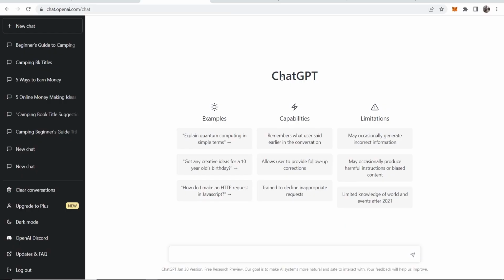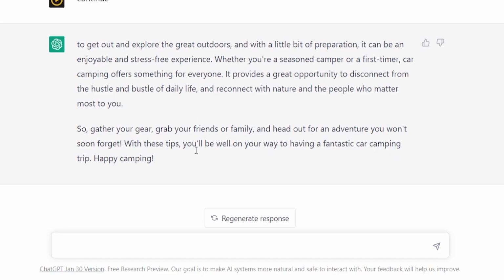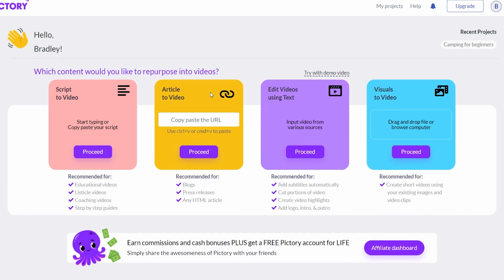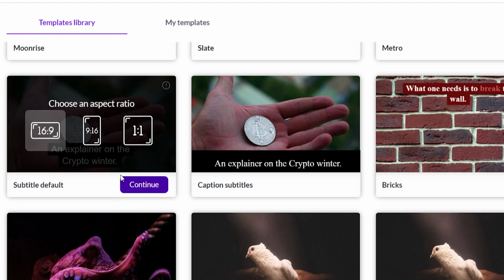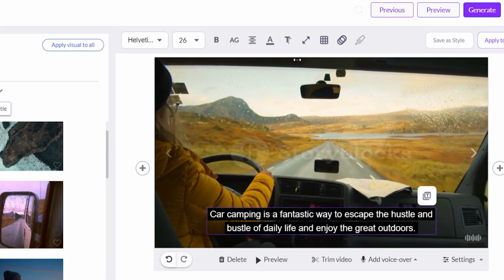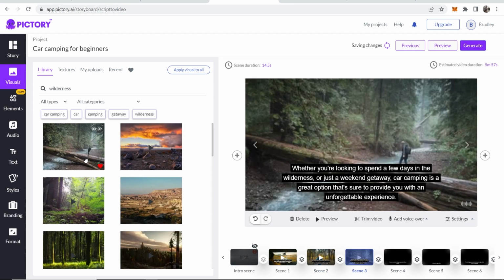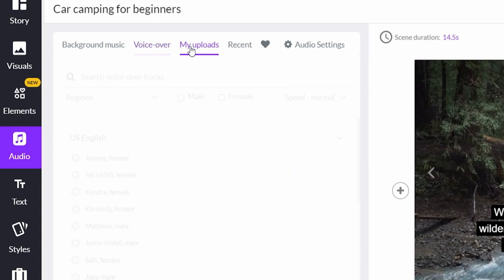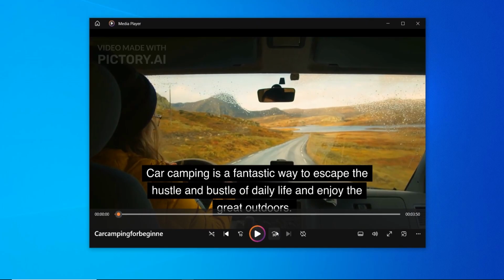How To Use ChatGPT & Pictory.ai To Create YouTube Videos (Step By Step)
Learn how to use ChatGPT and Pictory.ai to create AI YouTube videos after watching this step-by-step tutorial for beginners. A straight-to-the-point guide. Pictory.ai